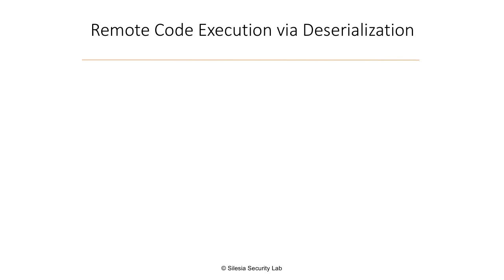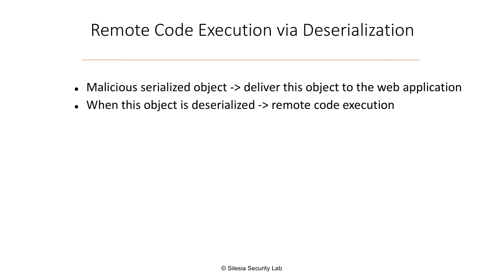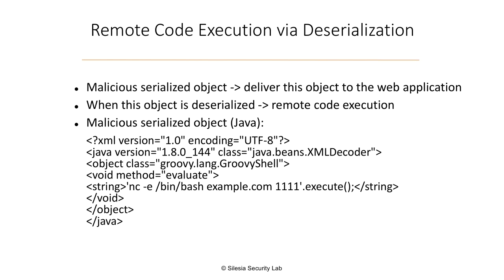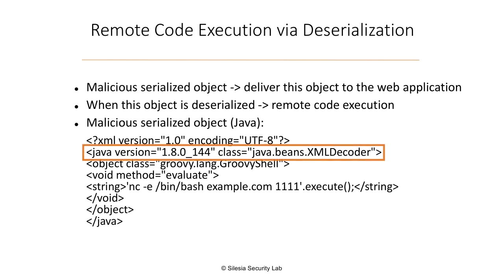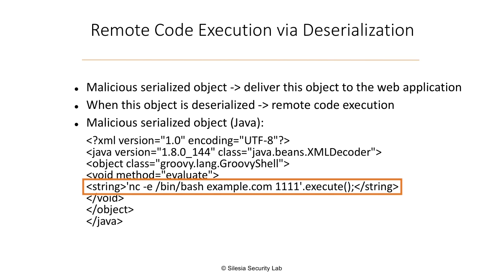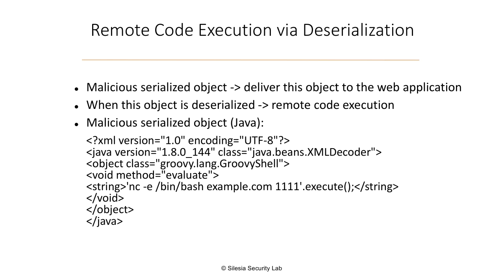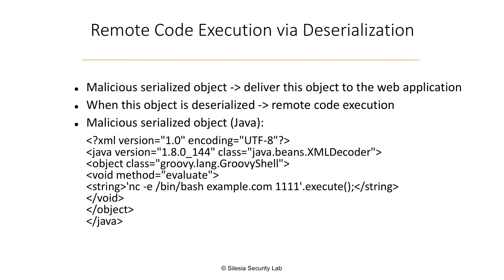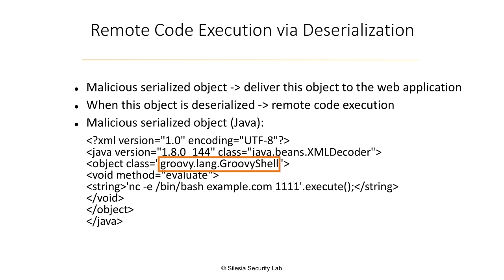08 Remote Code Execution via Deserialization - Overview